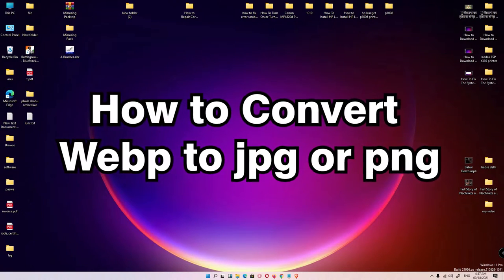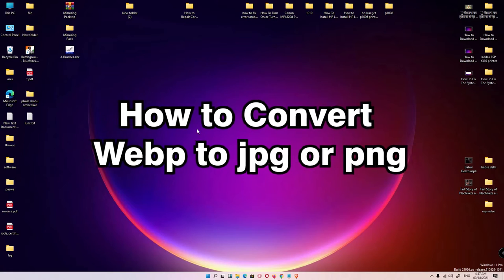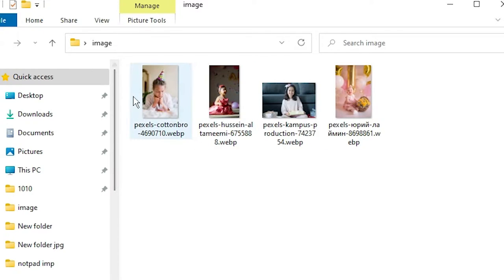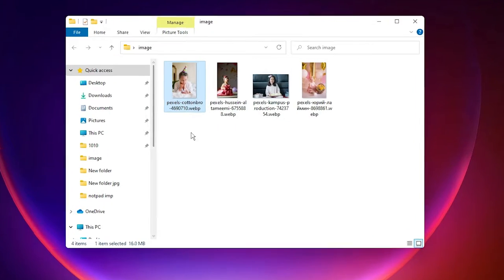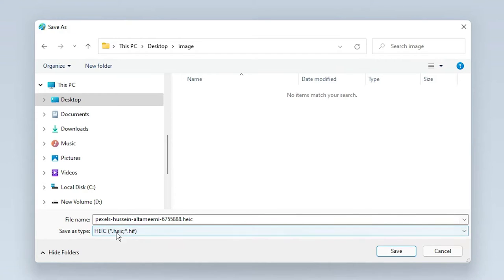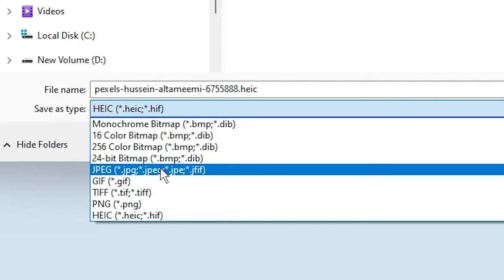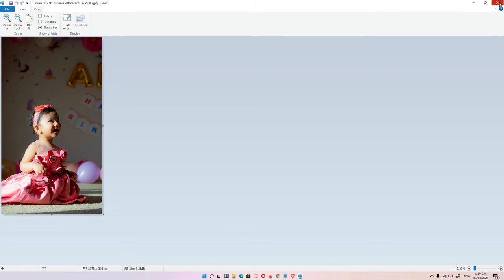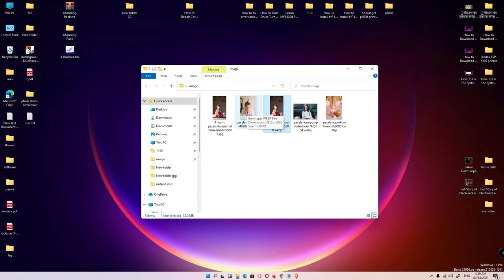How to Convert WEBP Images to JPG, GIF, or PNG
How to Convert WEBP Images to JPG, GIF, or PNG  BY THE SINGLE CLICK  .    This  is the most  simple  method: just right click on  the image got  open with  & click on paint.  Your  webp image  open in paint than click file, & click on save as  in save as type select jpg,   png or GIF   and  save  your  image.